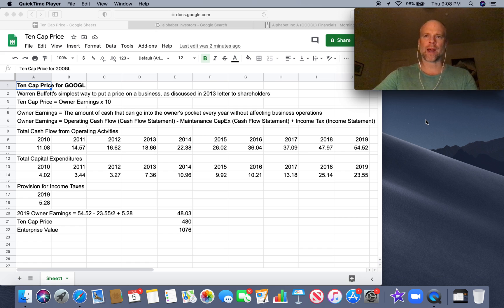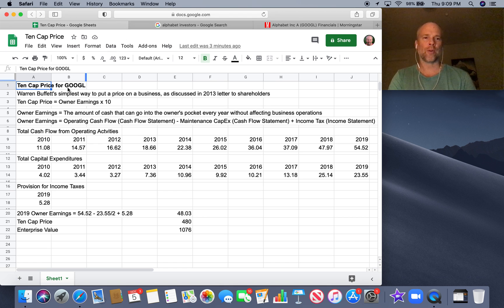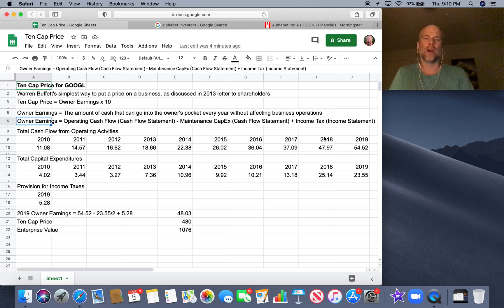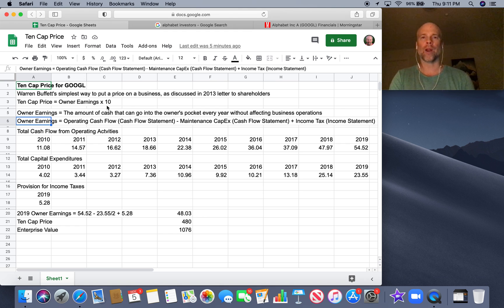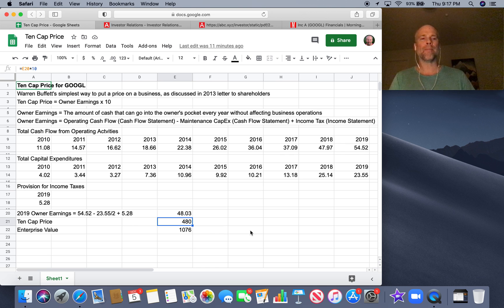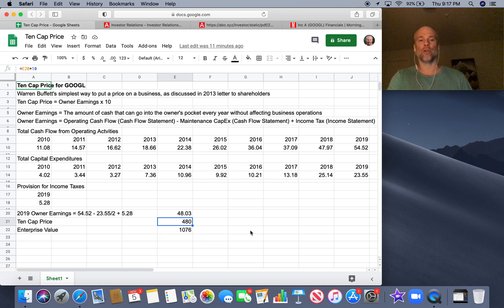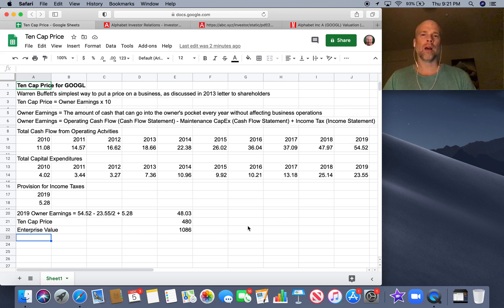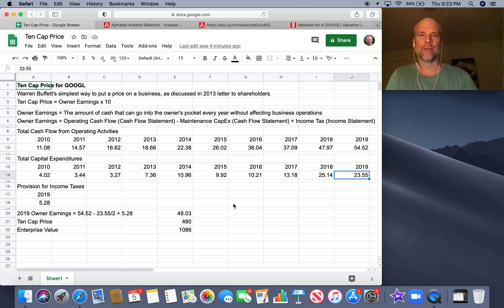10 Cap Valuation Method from Phil Town & Warren Buffett | Google Stock Example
10 Cap valuation method from Phil Town and Warren Buffett // Google stock analysis example // Following up on my video yesterday covering Invested by Danielle and Phil Town, I want to sear into my brain each of 3 methods used to figure out at what price to buy stock. The first method is the Ten Cap valuation method laid out by Warren Buffett in his letters to Berkshire Hathaway shareholders.

In this video I give a tutorial on how to calculate the 10 Cap Price for Google stock, and how close that 10 cap price is to what it would cost to buy the entire business of Google today.

Here is the formula for 10 Cap...
10 Cap Price for a Business = Owner Earnings x 10
Owner Earnings = Operating Cash Flow - Maintenance CapEx + Income Tax

Do you use the 10 cap method in your investment analysis? What 10 caps have you found recently?